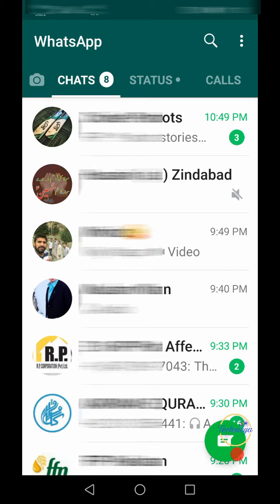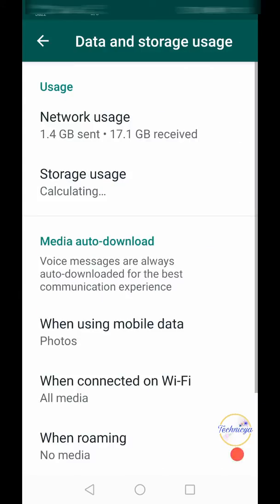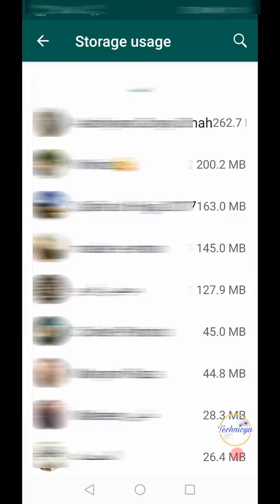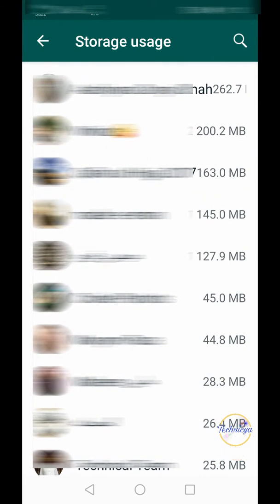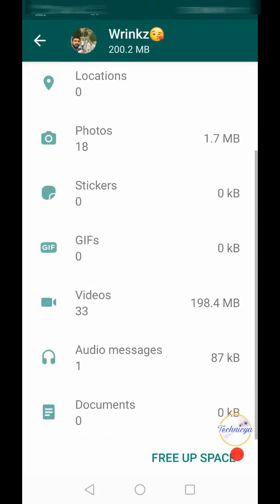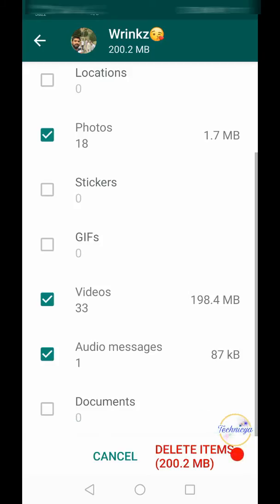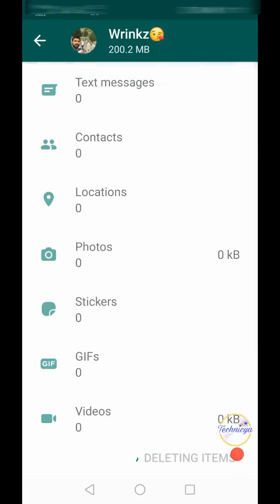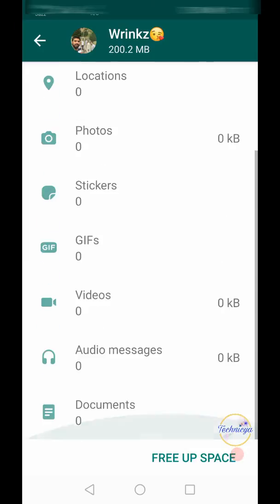How To Clear Storage Usage On WhatsApp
Is WhatsApp Using too Much Space on Your Phone?
Most things we do on our phones take up space and subsequently, our phones become slower than before. I’m going to show you in this video a step by step process that will help you clear some space on your WhatsApp and in turn make your device run faster.